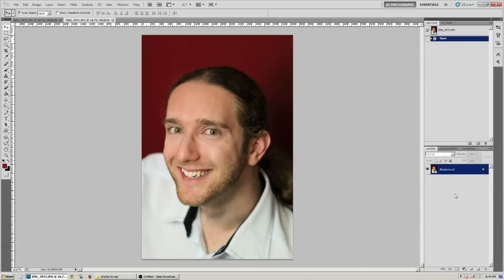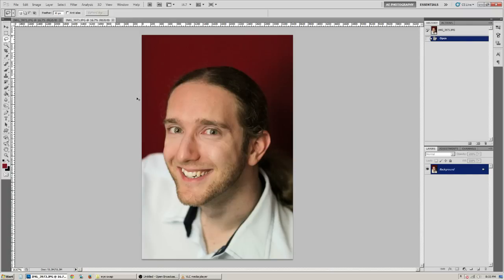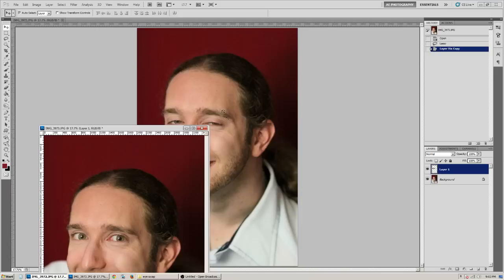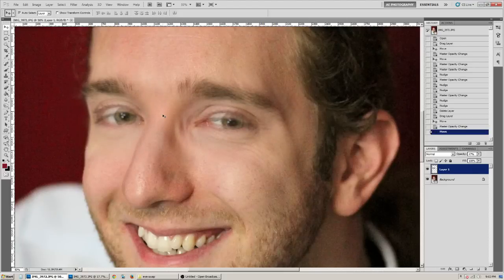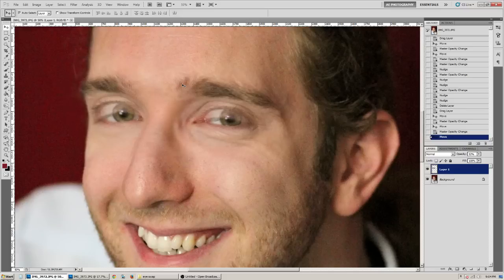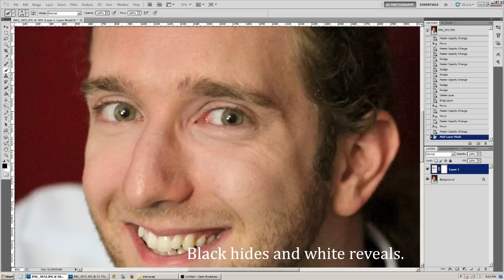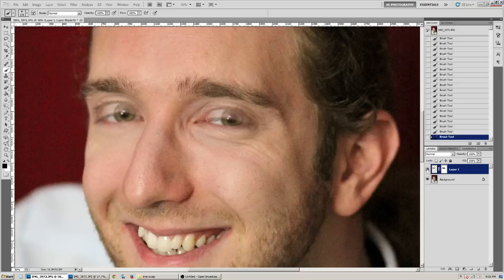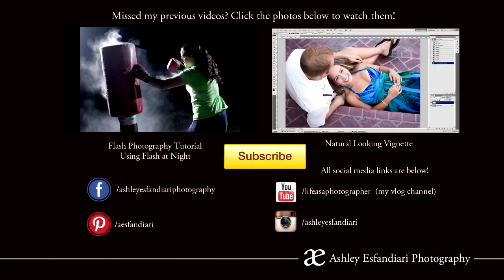How to Swap Eyes in Photoshop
Here is a video tutorial on how to swap eyes in Photoshop. If you have any questions leave them in the comments below!